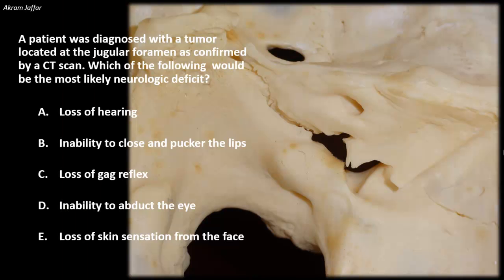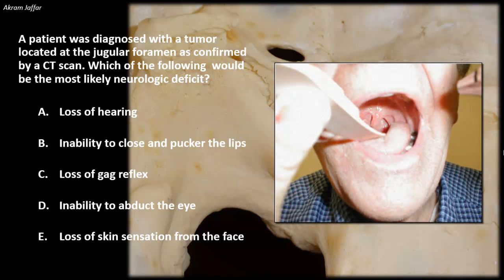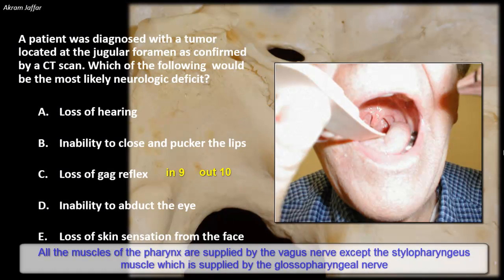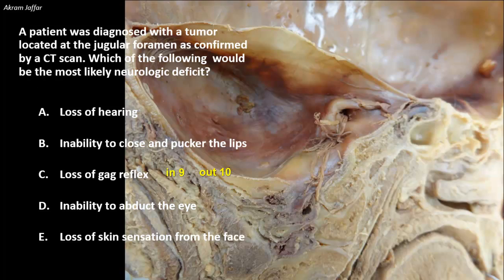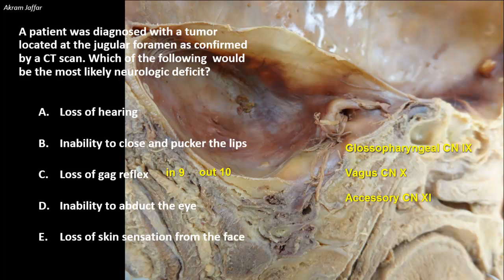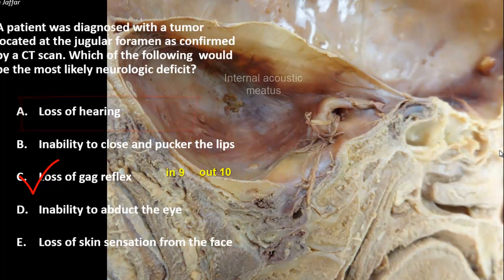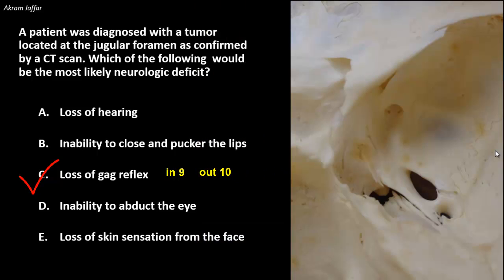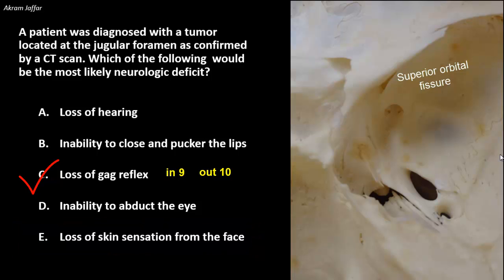Jugular foramen tumor and expected neurological deficit